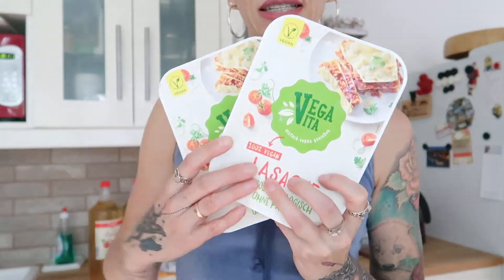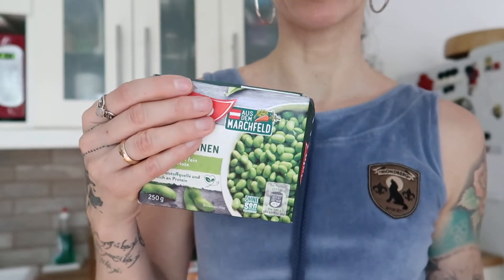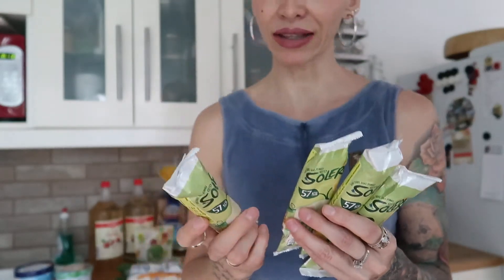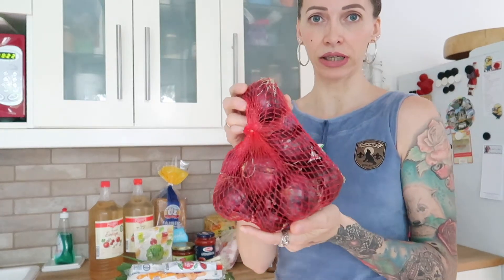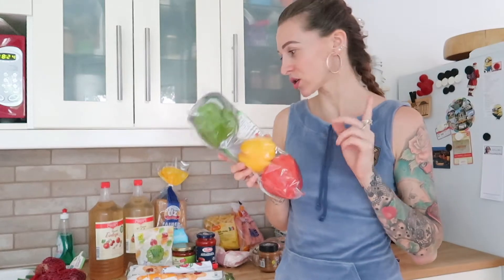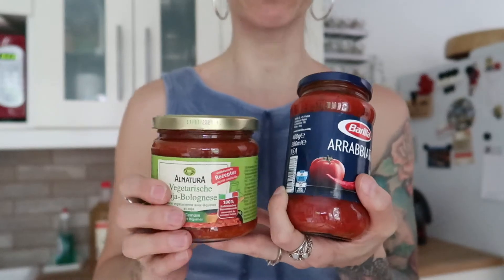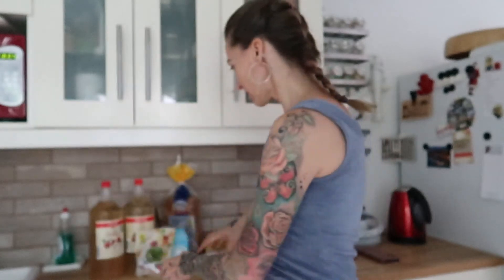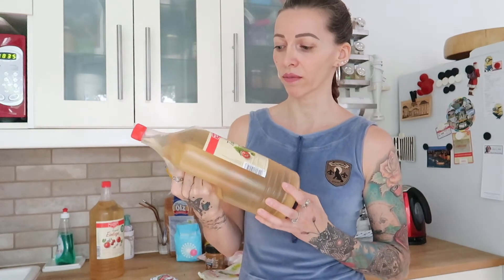FOOD HAUL #8 🍀 Vegan 🍀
Please, no pressure. This is absolutely voluntary. However, it helps me to continue with my video blog on a regular basis.

Music in Video:
Good Starts, Jingle Punk
The Bucket List, Quincas Moreira